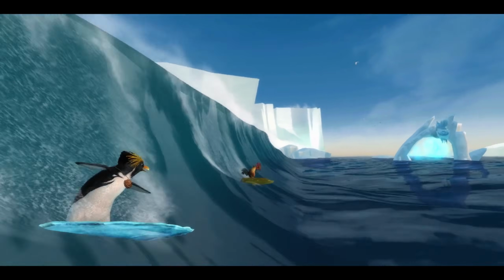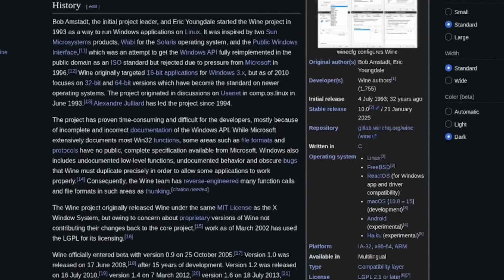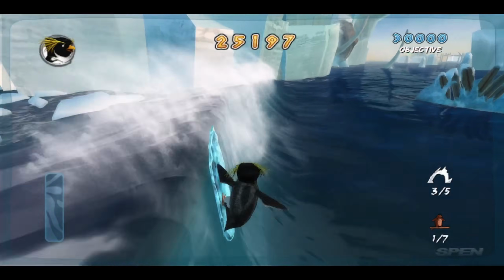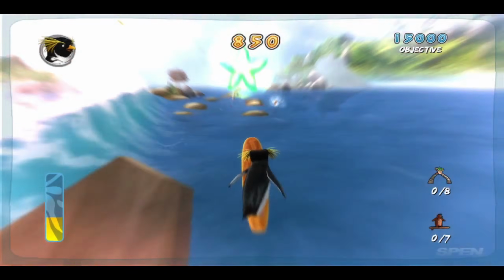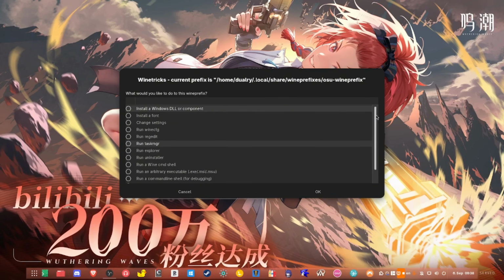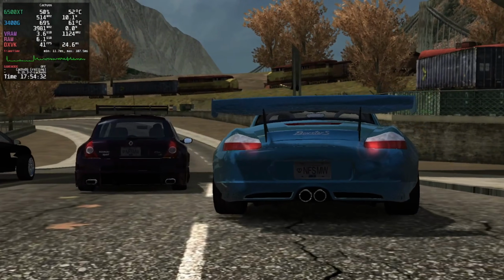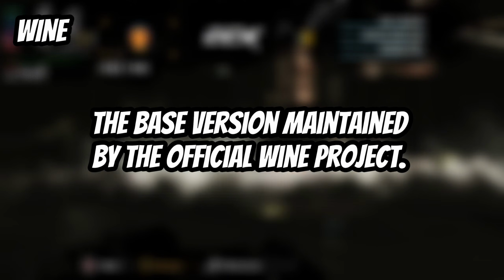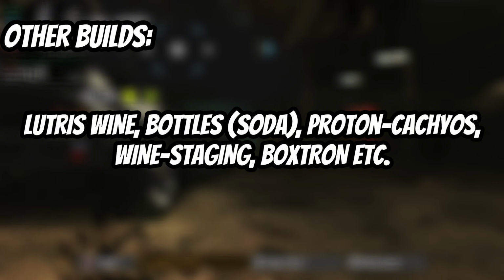Linux Gaming Explained: How WINE & Proton Run Windows Games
Ever wondered how Windows games run on Linux? 🤔
In this video, I break down how WINE, Proton, Protontricks, and prefixes work together to trick Windows games into running smoothly on Linux. You’ll learn the basics of how computers and operating systems work, why .exe files don’t run natively on Linux, and how different versions of Proton (including Proton GE) make gaming possible.

Whether you’re new to Linux gaming or just curious about compatibility layers, this is your oversimplified crash course into Linux gaming! 🚀

Music used

White Calabash, Chika - Special BGM

Timestamps

00:00 Intro
00:35 Basic Foundation
01:56 WINE?
03:21 Proton?
04:04 WINE/Protontricks
04:48 What is a Prefix?
05:37 Why so many flavours??!
07:23 Conclusion
07:53 Outro